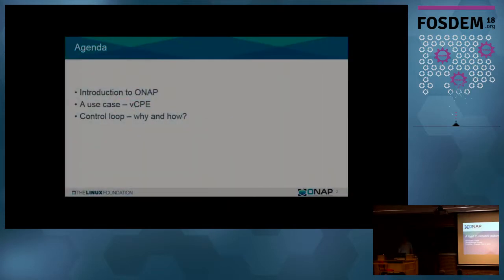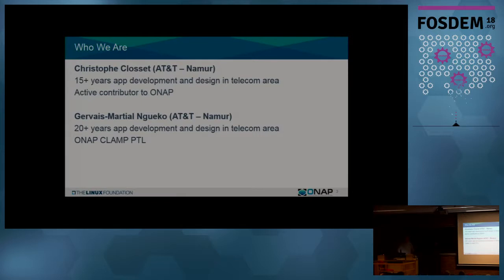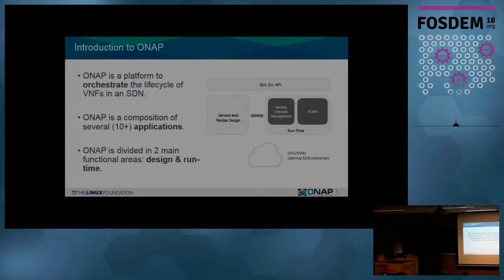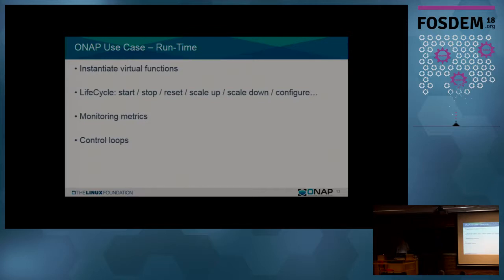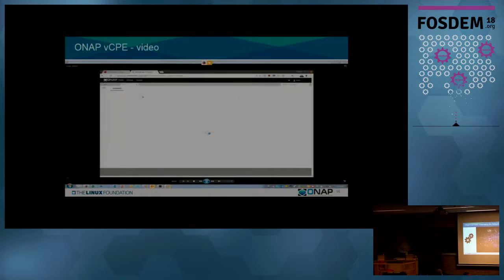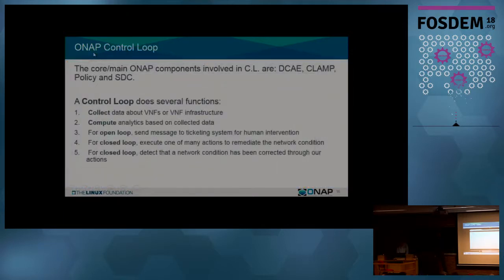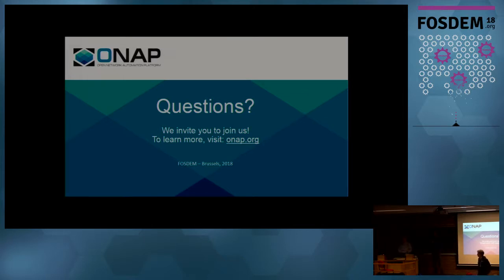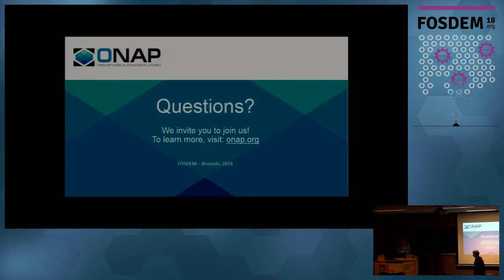ONAP – A road to network automation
by Gervais-Martial Ngueko and Christophe Closset